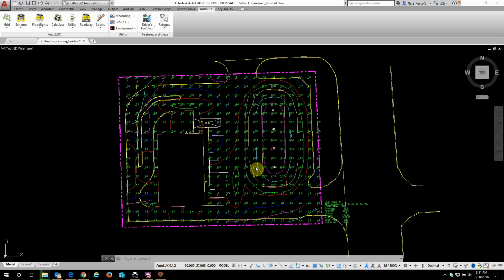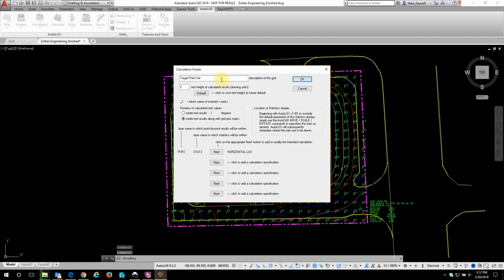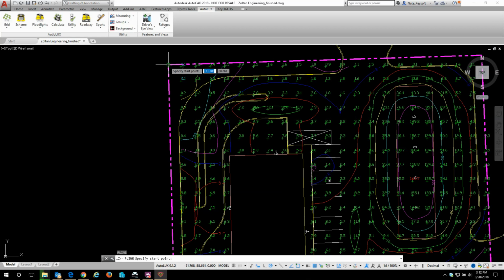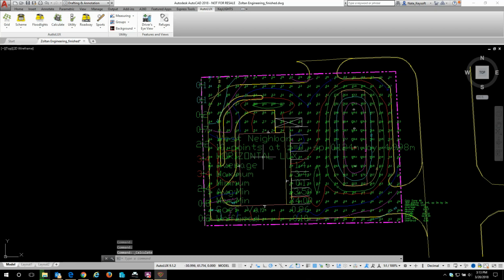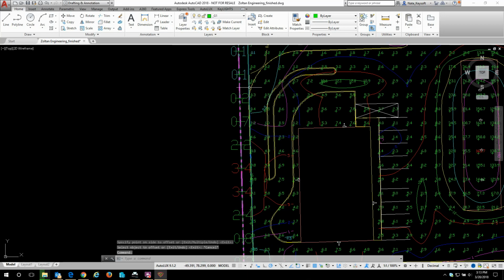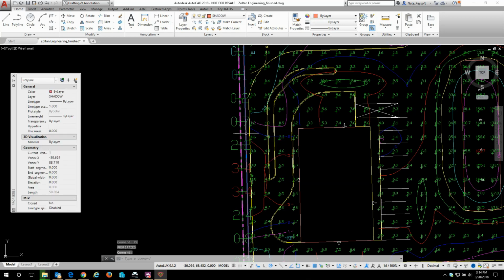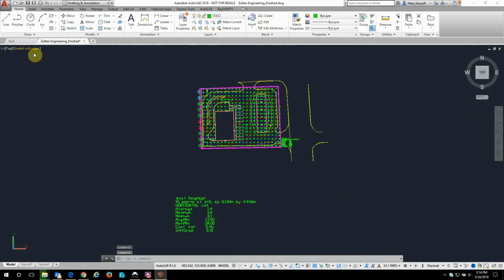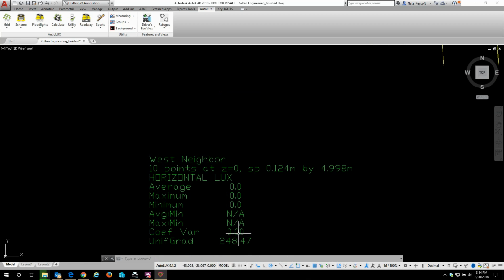AutoLUX Modeling Obstructions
AutoLUX grid points can be placed in any XYZ location and in any orientation. But, often we need to model the existing or proposed obstructions on a site. AutoLUX enables you to model light spill and solutions to limit its effect on neighbors.